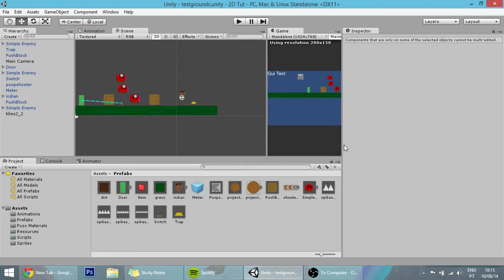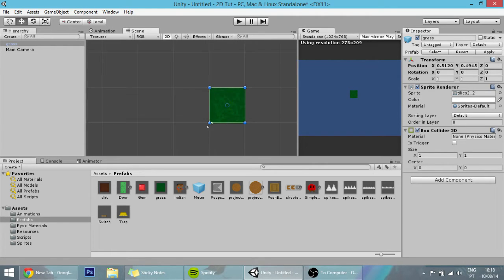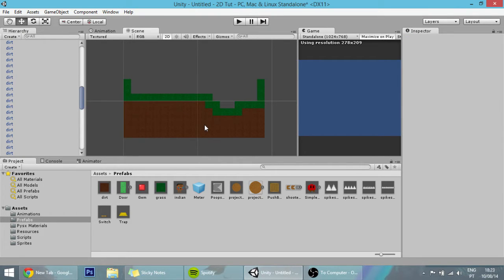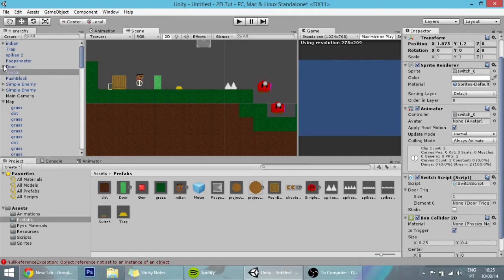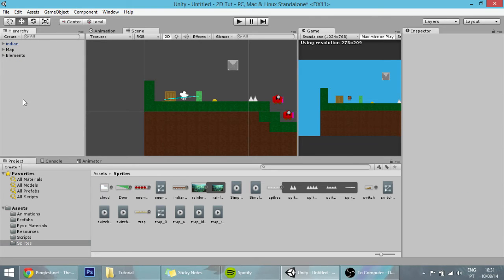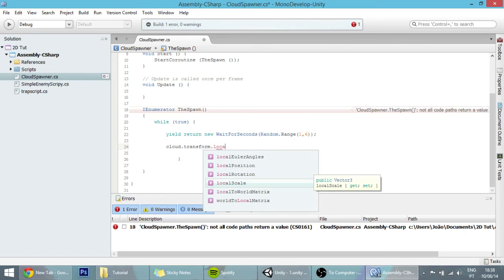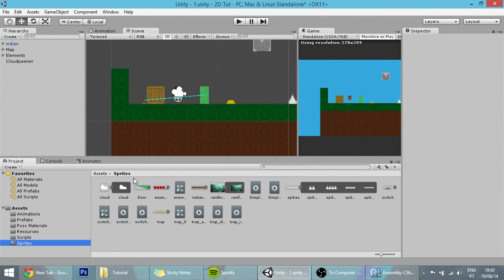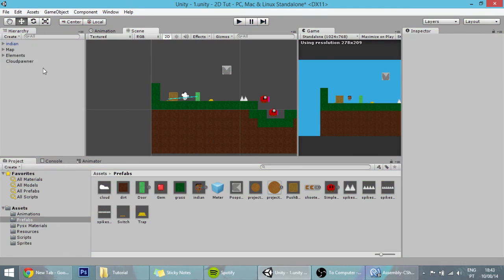19. Making a 2D Platformer in Unity (C#) - Level & Background